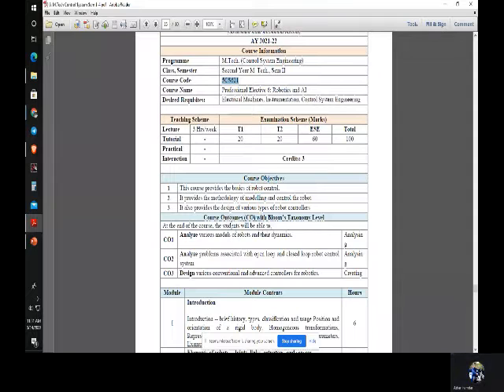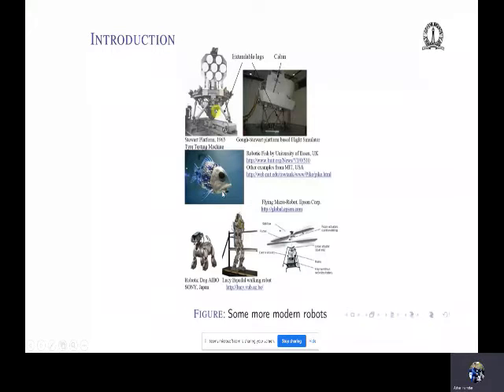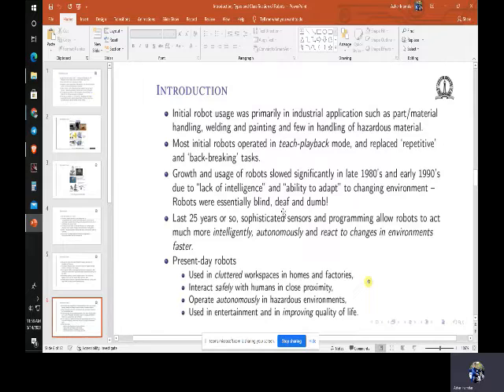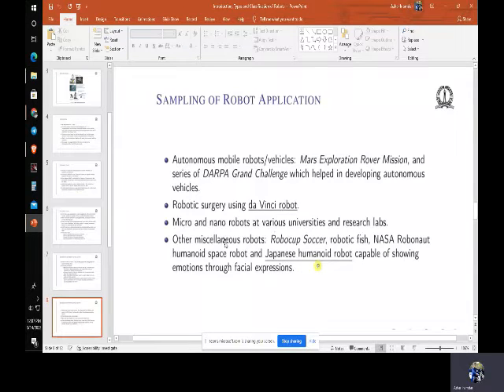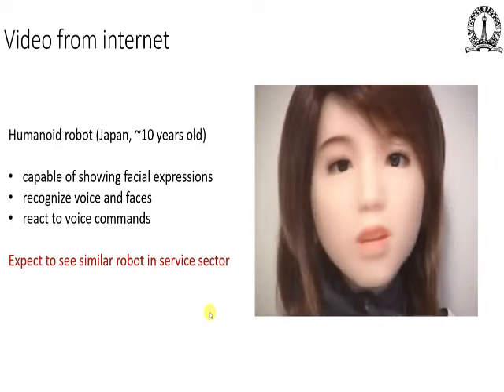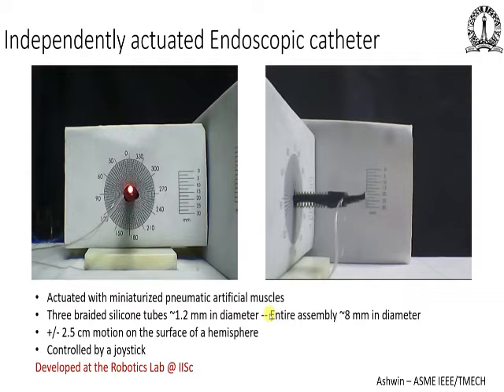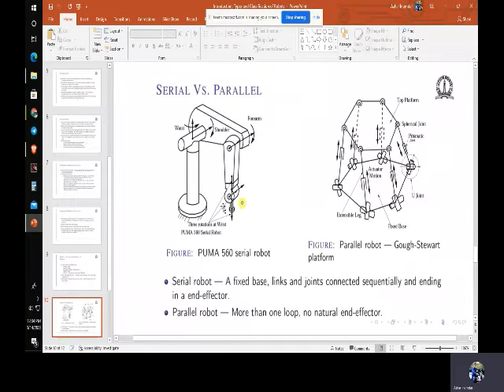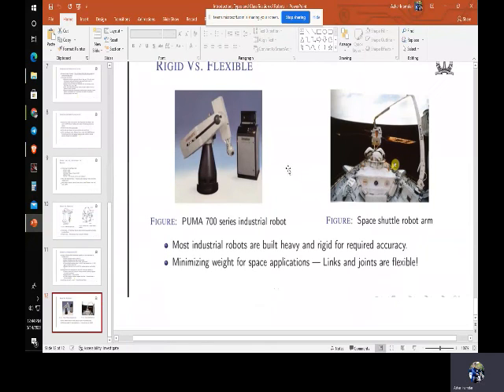Introduction to Robotics and Types.